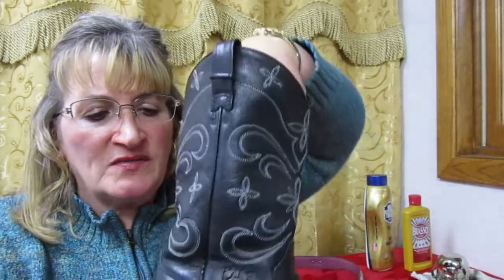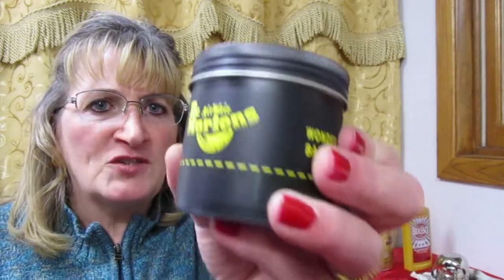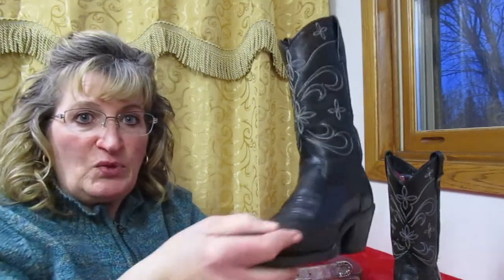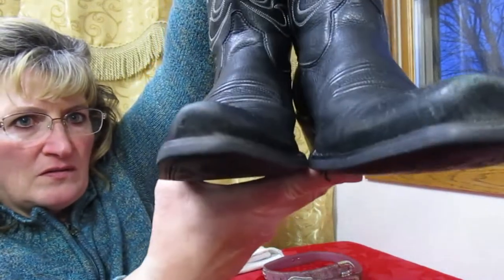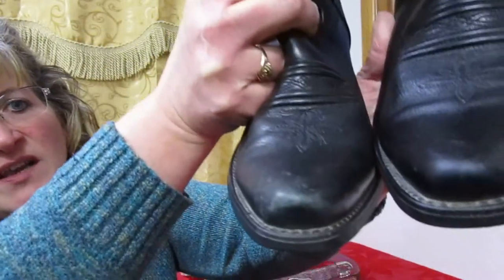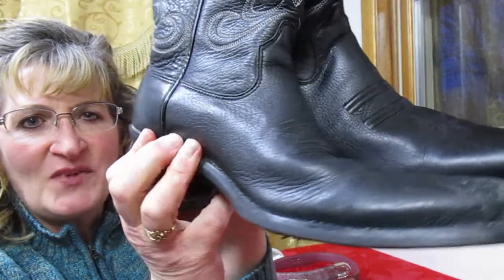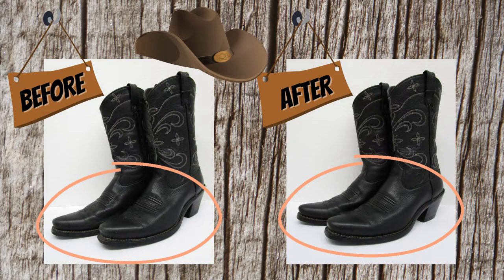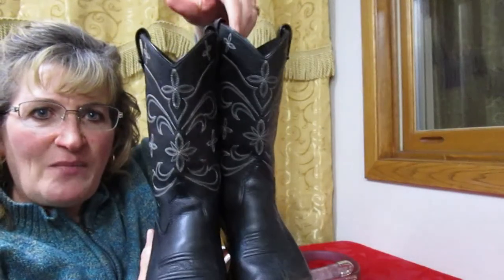How to Clean Cowboy Boots / 5 Minute Fridays / Episode 4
Hello Friends. Five Minute Fridays are back! I filmed so many of these over the winter, but haven't had time to edit them. I'm hoping to be more consistent with uploading throughout the summer. Join me for some tips & tricks in cleaning leather Cowboy Boots. A little bit of elbow grease can go a long way to earning higher profits. These Ariat Boots are now for sale in my Ebay Store. Remember to always be humble & kind.